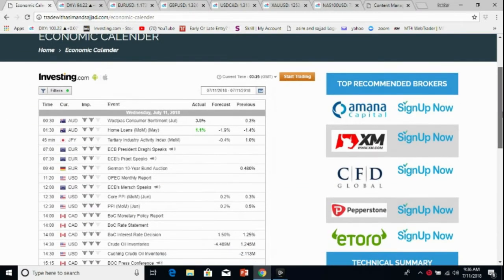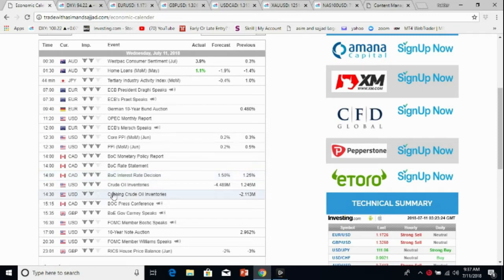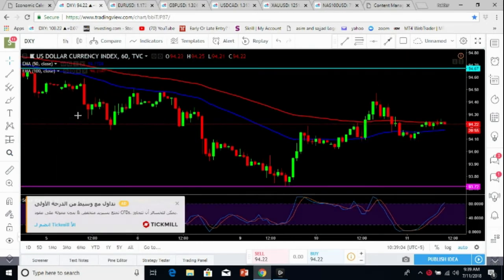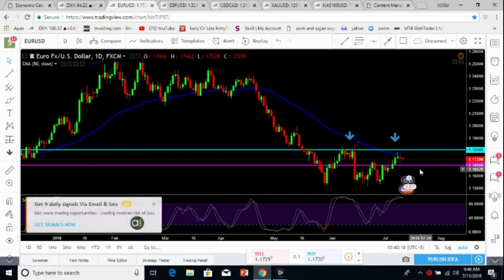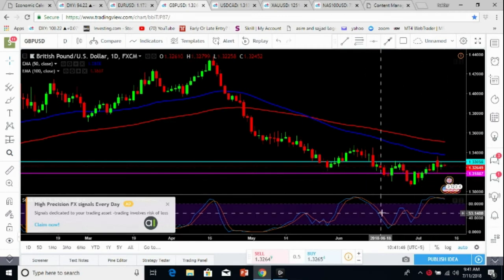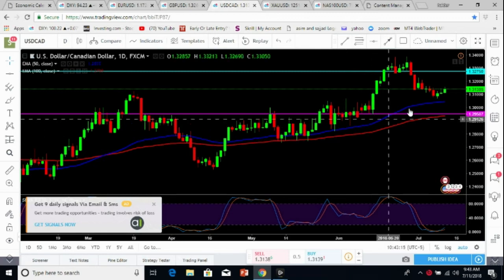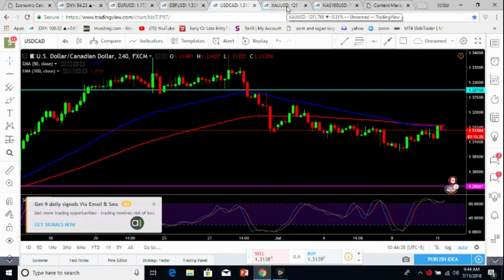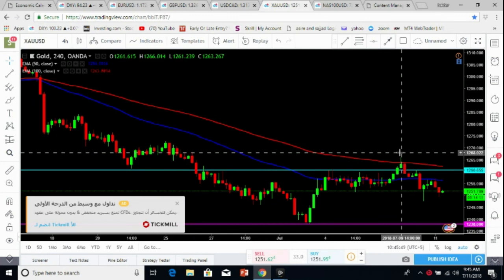Daily Forex Analysis [DXY],[EURUSD],[GBPUSD],[USDCAD],[XAUUSD] July 11, 2018